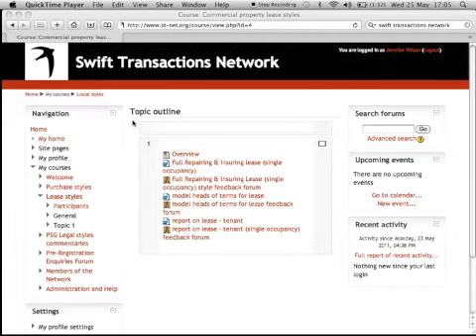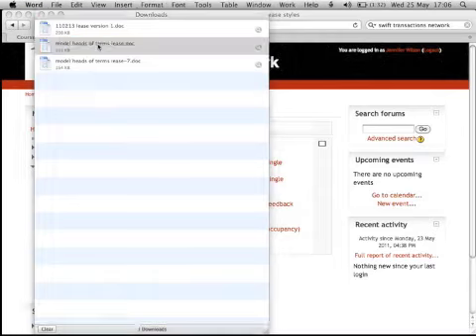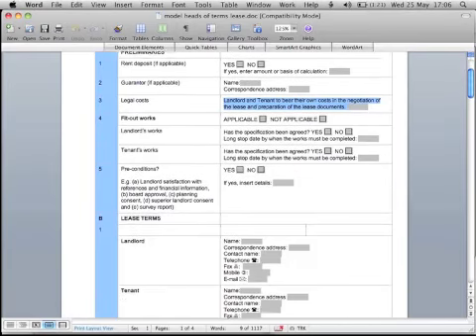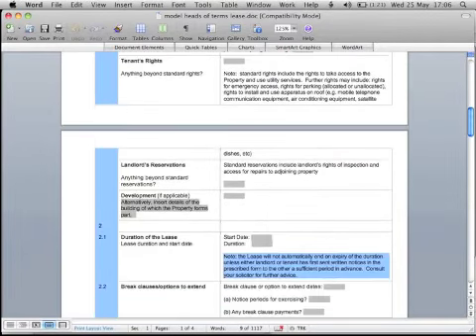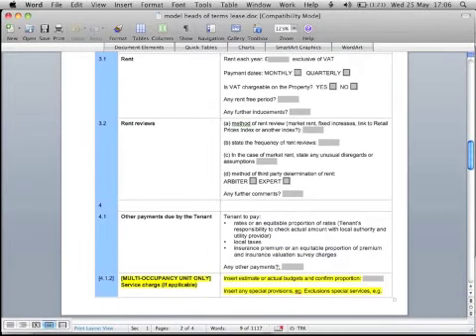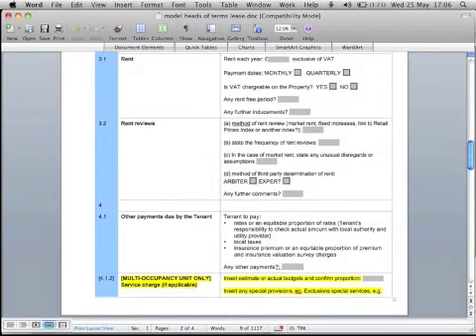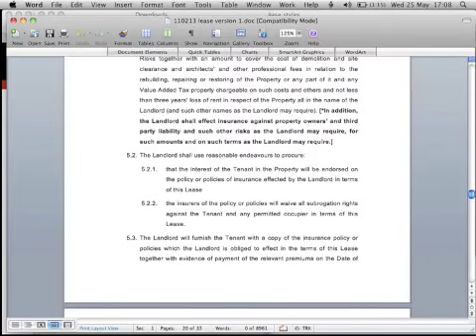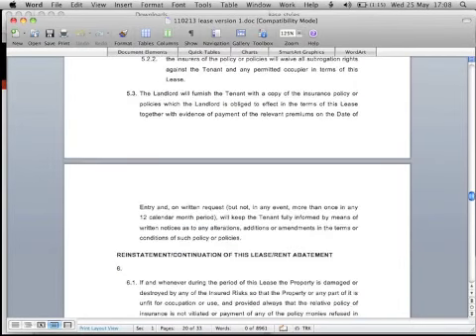Swift Transactions Network FRI lease audio guide